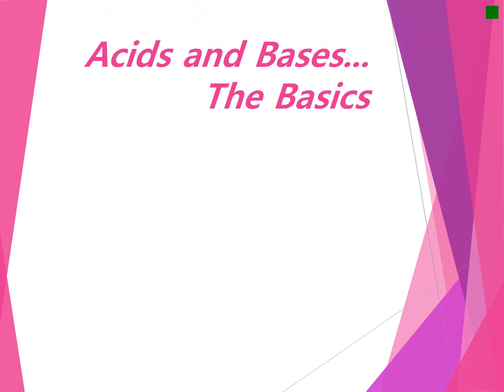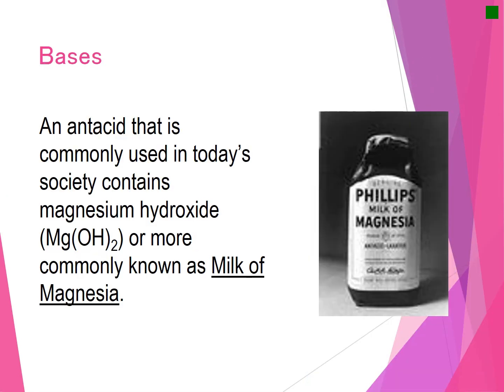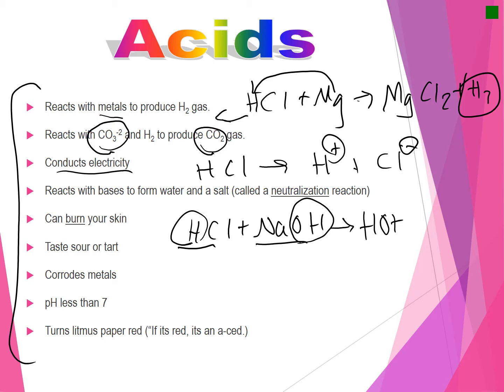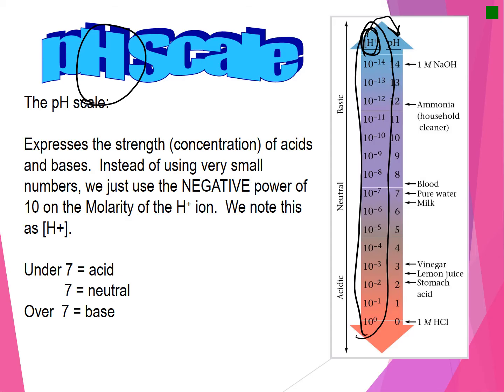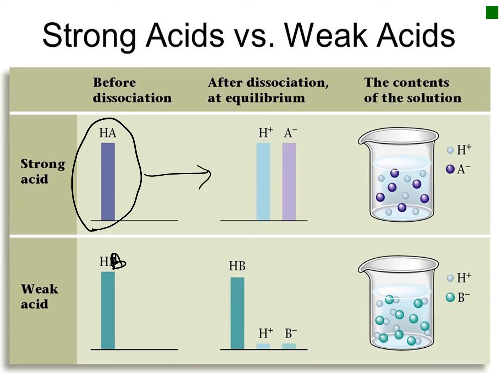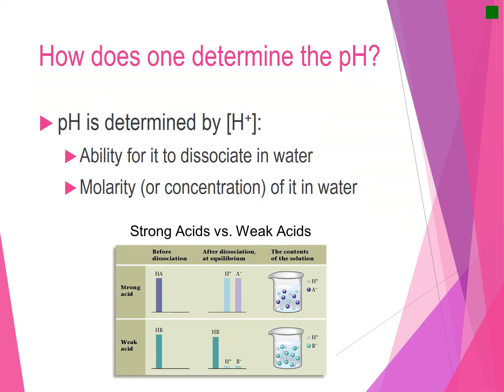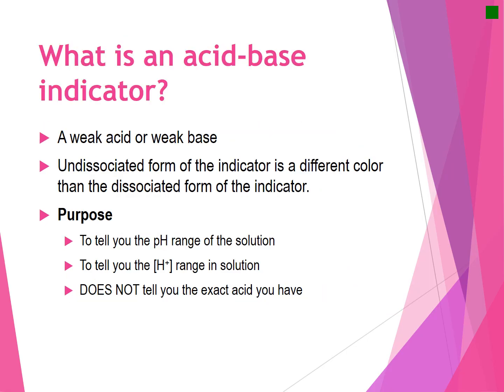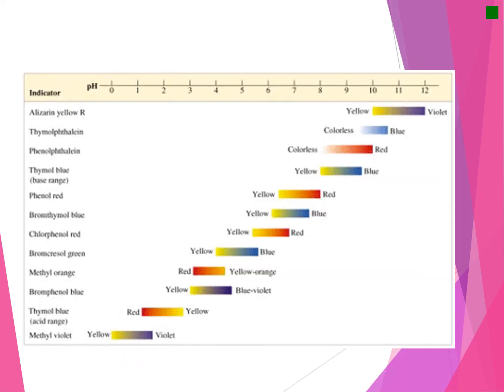Acids and Bases Basics